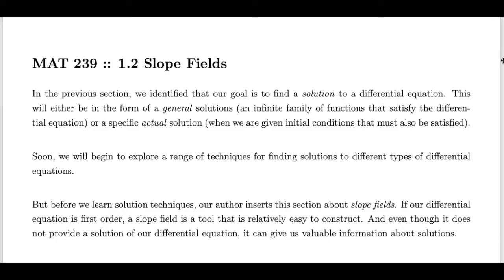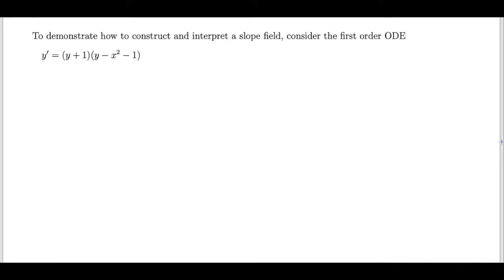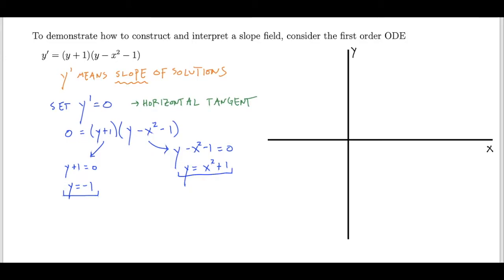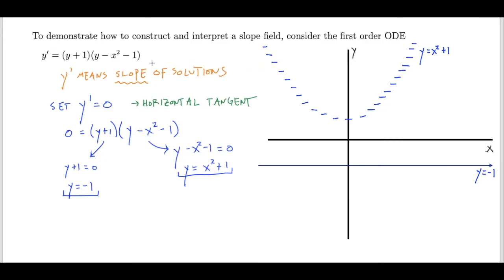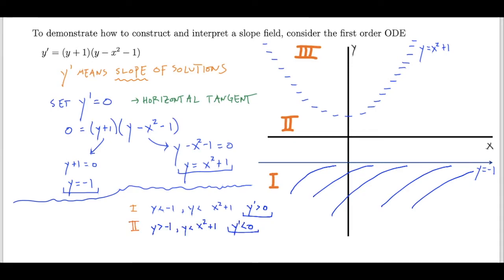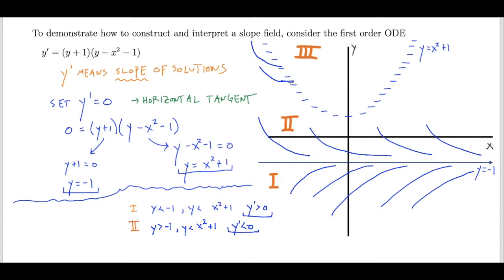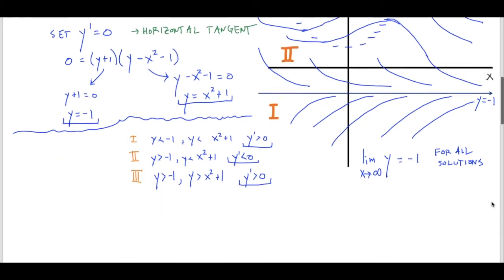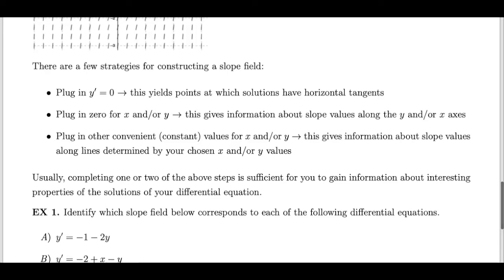Differential Equations :: 1.2 - Slope Fields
Demonstration of slope fields - a tool for observing properties of solutions of first order ODEs without directly finding solutions.

Section numbering (and references to "our textbook") taken from Paul's Online Notes :: Differential Equations: